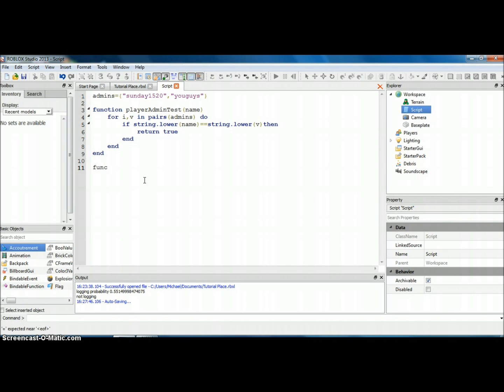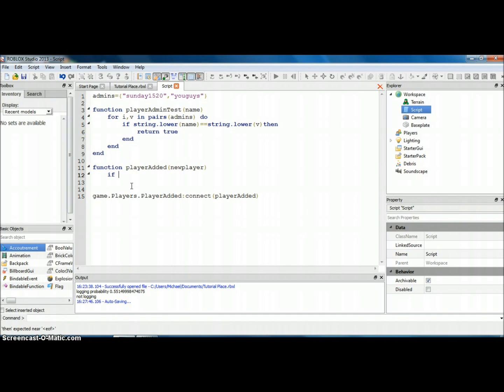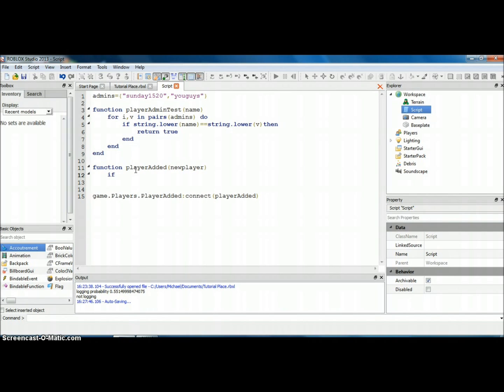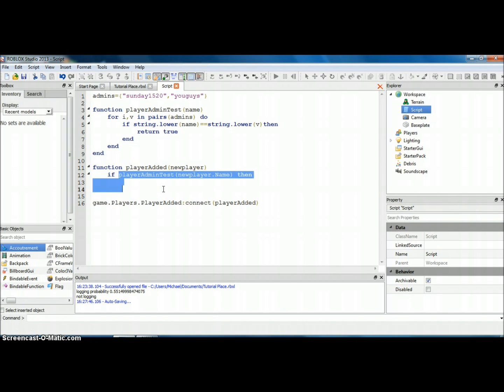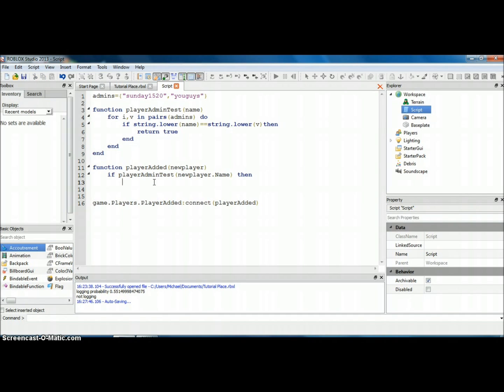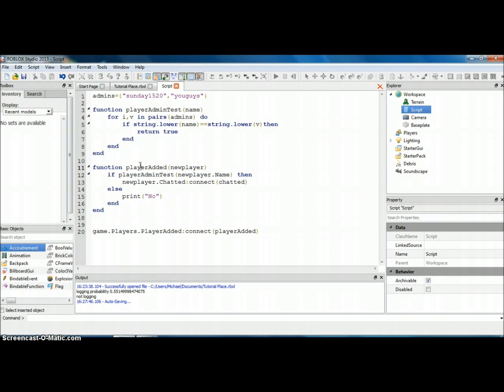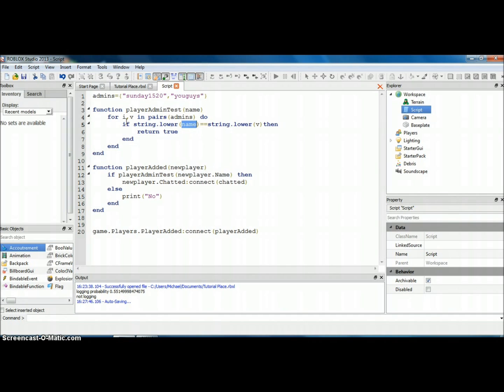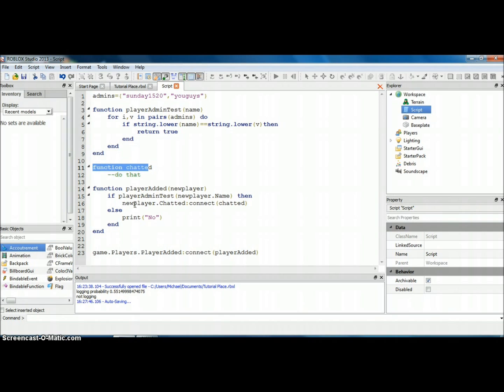ROBLOX Scripting Tutorials-Ep-15 - Admin Commands Part 2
Admin Commands Part 2! In this tutorial I will explain how to create the PlayerAdded function. That will then connect the newplayers name to the function checking whether or not they are an admin, if they are, this new function will now monitor if they have chat! Putting us at the start of the final step to minimal creation... Our actual commands! Which will be done to the bare minimum next tutorial. Have fun!

Ill always do my best to help you guys out!